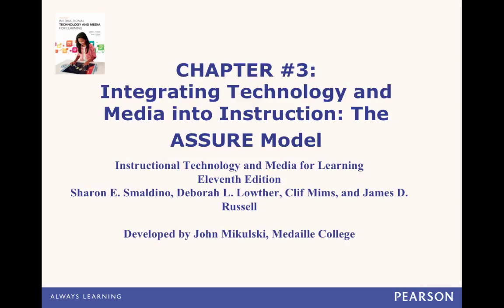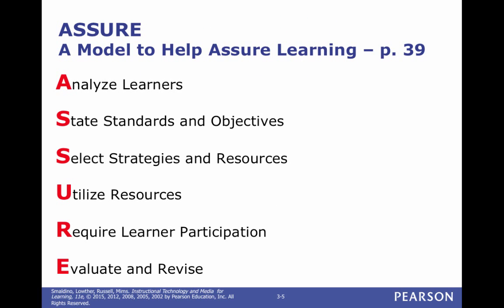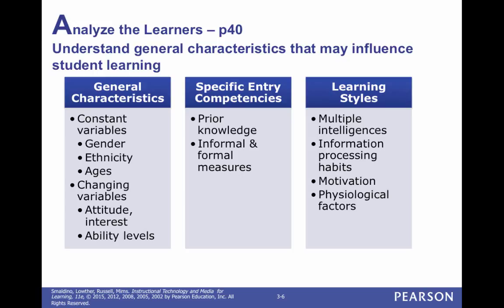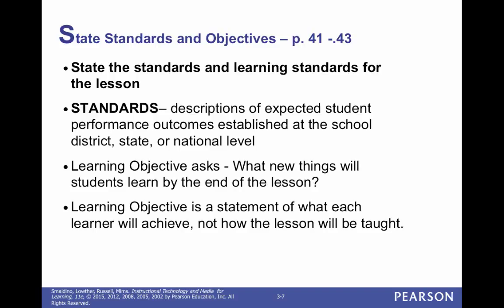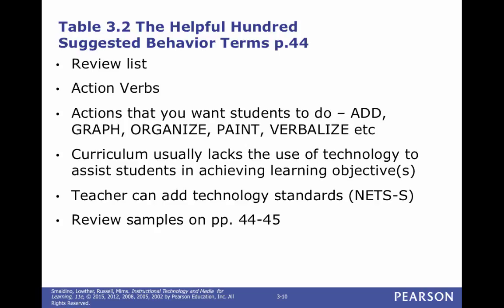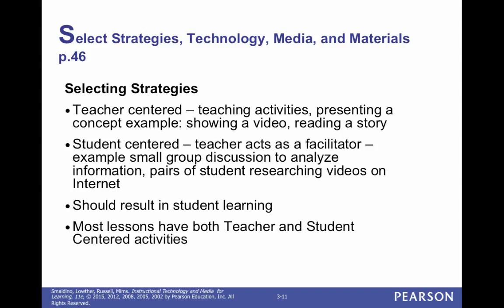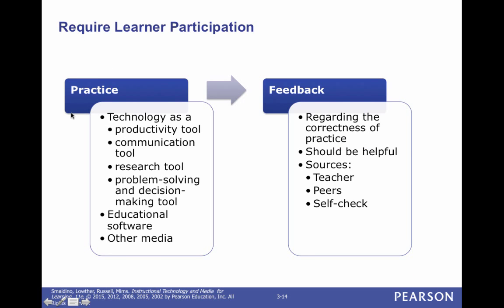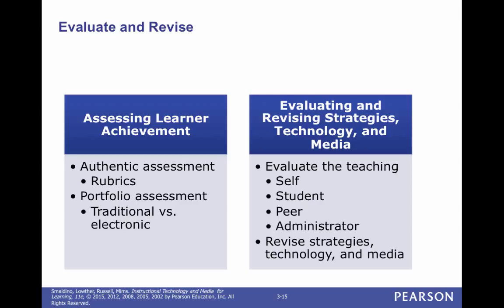Chapter 3 - ASSURE Model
Table of Contents:

00:20 - IntegratingTechnology and Media intoInstruction: The ASSURE Model
00:37 - Introduction p.38What is NETS-T and NET-S?
01:19 - Robert Gagne – 1995 p.38ASSURE Model Based on Gagne’s “Events of Instruction” p.40
02:01 - ASSURE A Model to Help Assure Learning – p. 39
02:26 - Analyze the Learners – p40Understand general characteristics that may influence student learning
04:54 - State Standards and Objectives – p. 41 -.43
06:27 - Importance of Standards and Objectives – p 41-42
06:53 - State Standards and Objectives p. 43Review Audience, Behavior, Conditions and Degree p.43
07:18 - Table 3.2 The Helpful HundredSuggested Behavior Terms p.44
08:42 - Select Strategies, Technology, Media, and Materials p.46
09:40 - Select Strategies, Technology, Media, and Materials p.46
10:58 - Utilize Technology, Media, and Materials
11:35 - Require Learner Participation
11:37 - Utilize Technology, Media, and Materials
12:04 - Require Learner Participation
13:10 - Evaluate and Revise
14:07 - Demonstrating Professional Knowledge